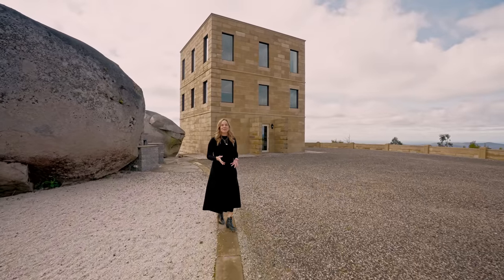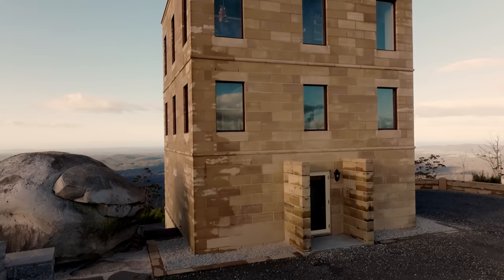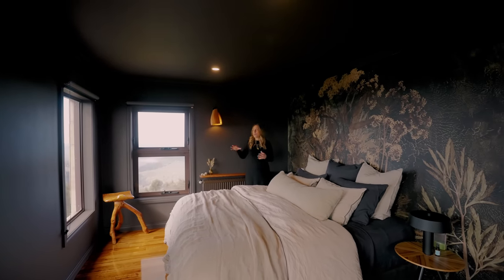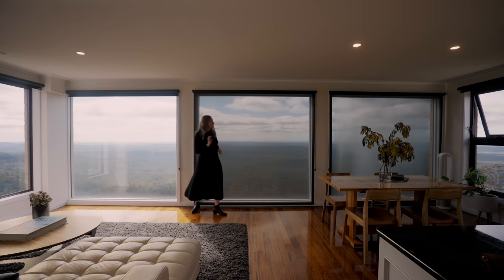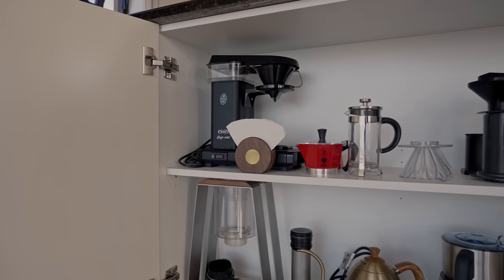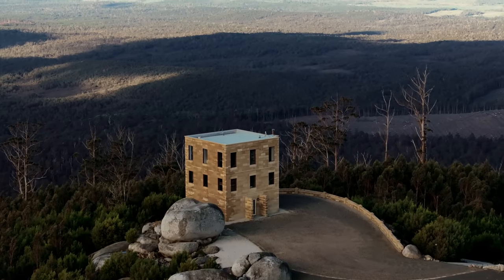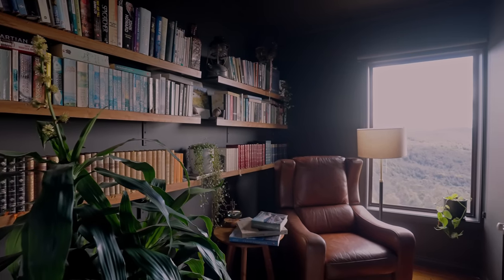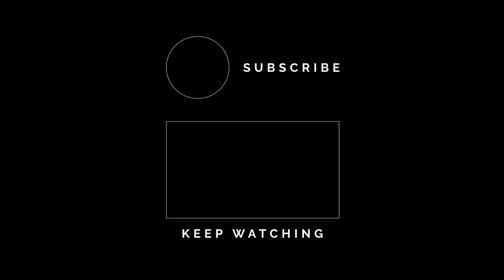A Fortified Stone Tower High on a Rocky Pinnacle in Tasmania! Full House Tour!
Explore The Keep in Gould Country, North West Tasmania

Have you ever dreamed of living in a castle? Well this fortified stone tower on the top of a mountain is about as close as you’re going to get. Today we’re exploring The Keep in Tasmania’s North East and it’s unlike any other I’ve ever seen. Perched upon a 650 metre rocky pinnacle this three storey house turned luxury accommodation has to be seen to be believed.

The word 'Keep' means to hold or protect and traditionally Keeps were built as a type of fortified tower by European nobility. They were built within castles during the Middle Ages and used as a refuge or last resort should the rest of the castle fall to enemies. This building does not claim that history but it was its inspiration, it was built in the mid 2000s and in recent years has opened as luxury accommodation. Designed by Jo Woodbury, the keep has been designed to withstand cyclonic winds which are common in the area and features a strikingly minimalist design that sits boldly in its environment.

. OUR VIDEO & PHOTO GEAR
👉 Video Camera
👉 Photo Camera
👉 Wide Lens
👉 Medium Lens
👉 Zoom Lens: h
👉 Camera Bag
👉 Memory Cards
👉 Drone ND Filters
👉 Drone Memory Cards

👉 SEND TO:
Attn: Jonno Rodd
350 Orrong Road
Caulfield North 3161
Victoria, Australia